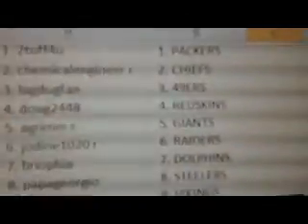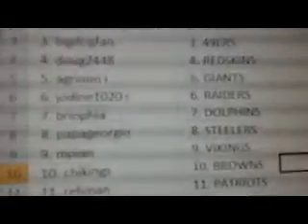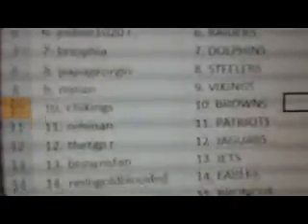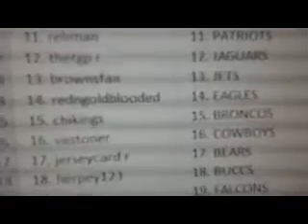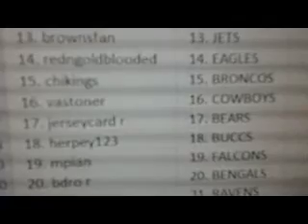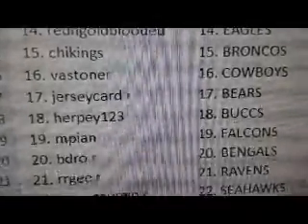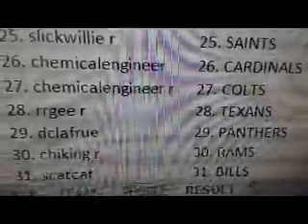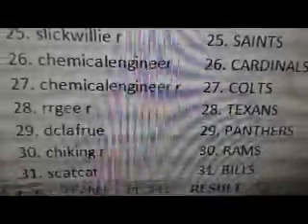$20 Budgetter's 2010-2012 5 Box Mix Break Team Random!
THANKS FOR JOINING PEEPS AND MADE IT FUN!

1. 2tuff4u 1. PACKERS
2. chemicalengineer r 2. CHIEFS
3. bigdogfan 3. 49ERS
4. doug2448 4. REDSKINS
5. agrimm r 5. GIANTS
6. jodine1020 r 6. RAIDERS
7. briophia 7. DOLPHINS
8. papageorgio 8. STEELERS
9. mpian 9. VIKINGS
10. chikings 10. BROWNS
11. rehman 11. PATRIOTS
12. thetgp r 12. JAGUARS
13. brownsfan 13. JETS
14. redngoldblooded 14. EAGLES
15. chikings 15. BRONCOS
16. vastoner 16. COWBOYS
17. jerseycard r 17. BEARS
18. herpey123 18. BUCCS
19. mpian 19. FALCONS
20. bdro r 20. BENGALS
21. rrgee r 21. RAVENS
22. papageorgio r 22. SEAHAWKS
23. dirtyjoe 23. TITANS
24. jodine1020 r 24. LIONS
25. slickwillie r 25. SAINTS
26. chemicalengineer 26. CARDINALS
27. chemicalengineer r 27. COLTS
28. rrgee r 28. TEXANS
29. dclafrue 29. PANTHERS
30. chiking r 30. RAMS
31. scatcat 31. BILLS
32. tommygolf 32. CHARGERS